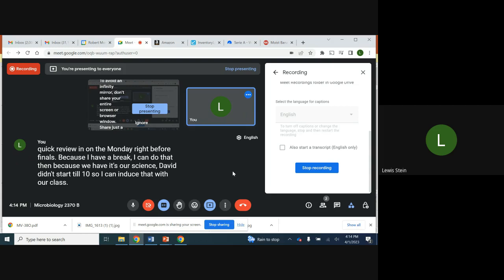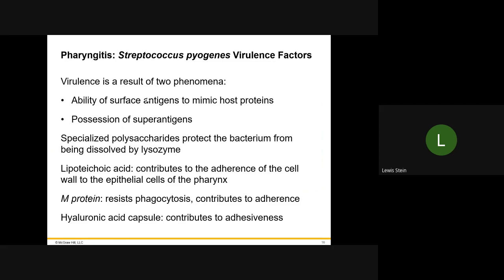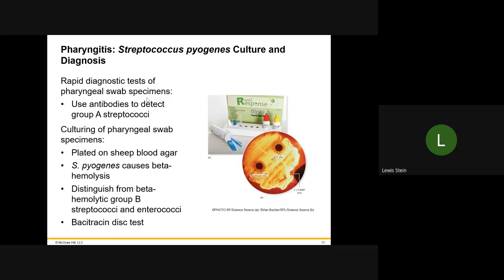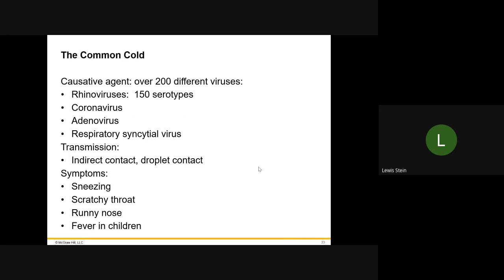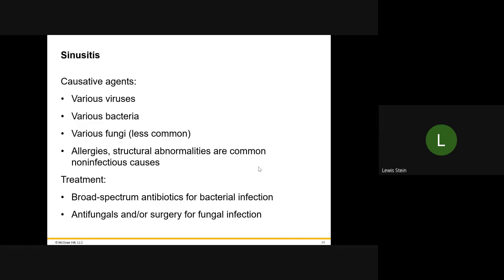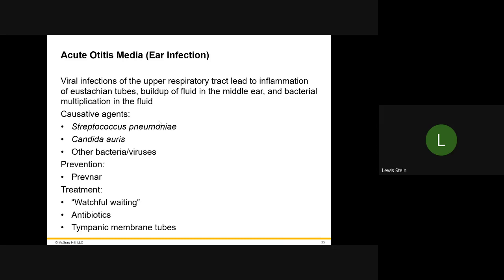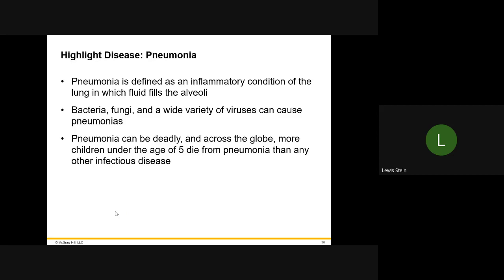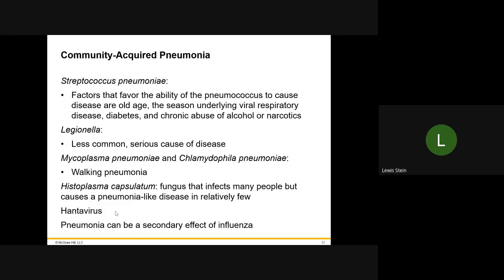Microbiology 2370 B 2023 04 01 16 13 GMT 4